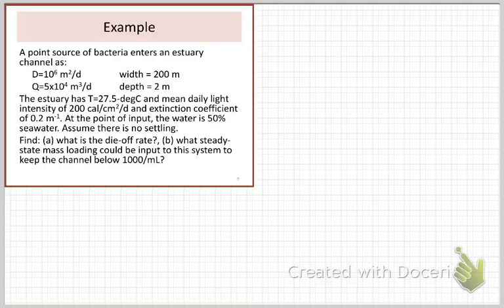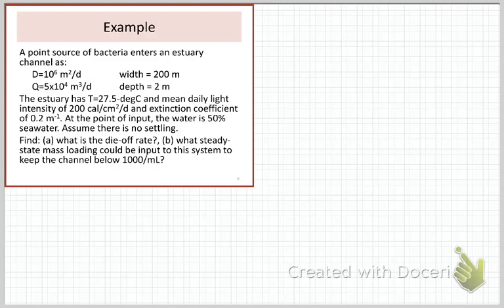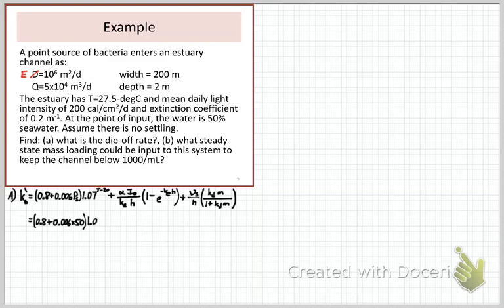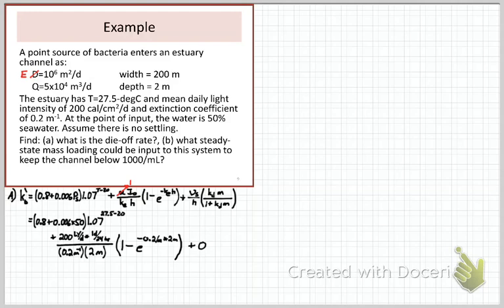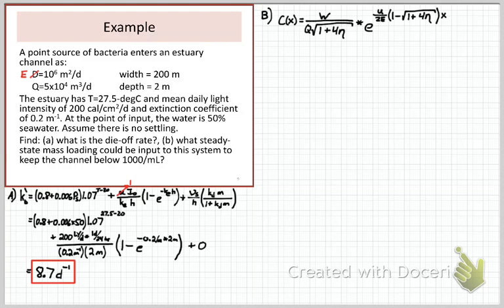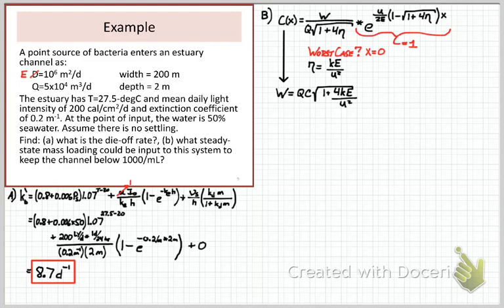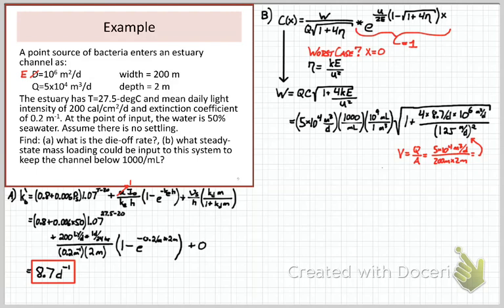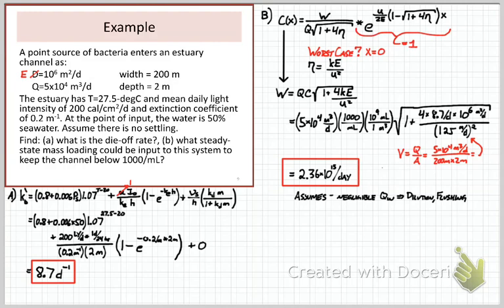Lecture 27 - Pathogens Example